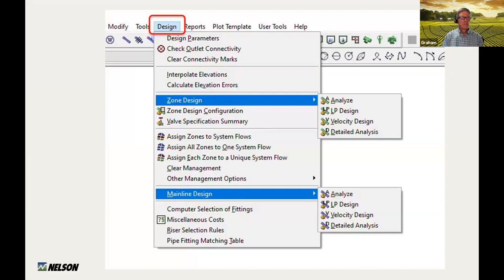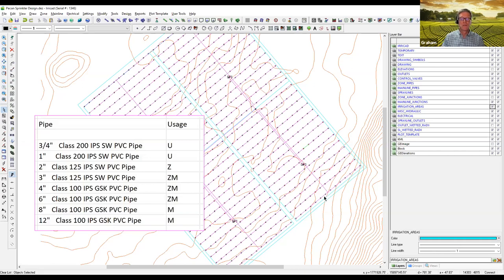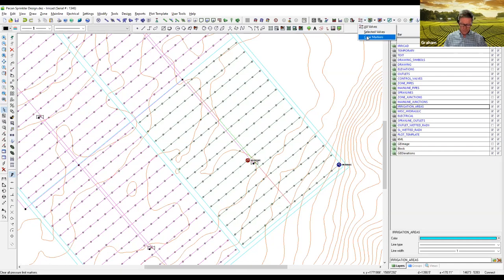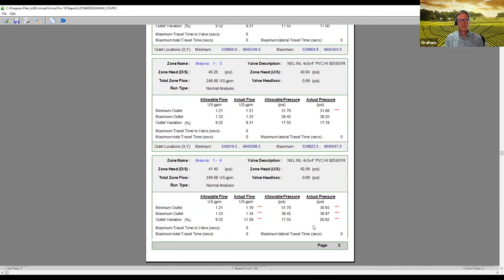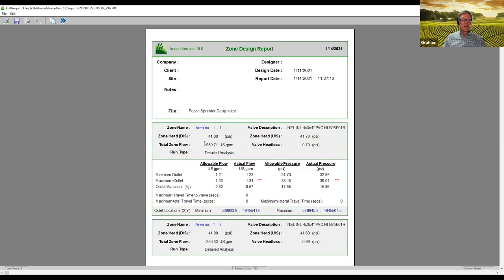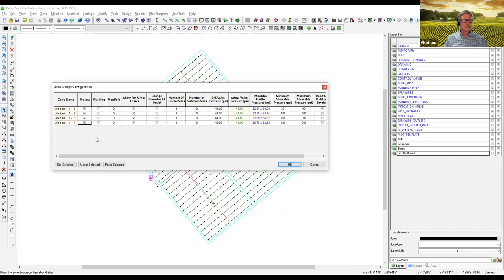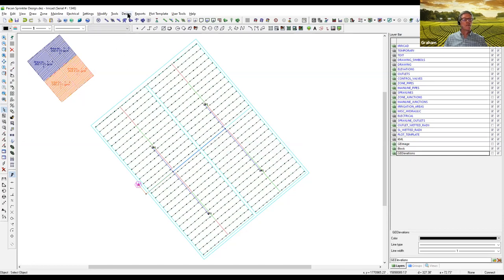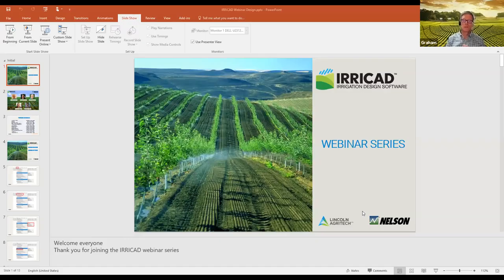Design Process and Options IRRICAD Webinar part 4 with Graham Hutchinson & Nelson Irrigation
A full software suite for irrigation design. Engineer and design home, agriculture and industrial irrigation systems. Helping the designer plan all facets of the irrigation system from pump stations to the end of every lateral.
Systems can be designed to cover a full range of functions including:

Sprinkler/Micro sprinkler Irrigation systems
Drip and Drip Tape
Nursery irrigation
Dust Suppression Irrigation
Mainline Networks
Stock Water Systems
Residential and Commercial Turf Irrigation
Sports Fields/Golf Courses irrigation
Irrigation Systems Pressurized by Gravity